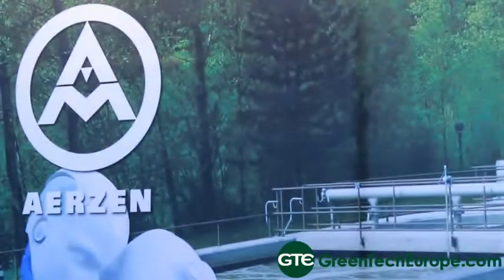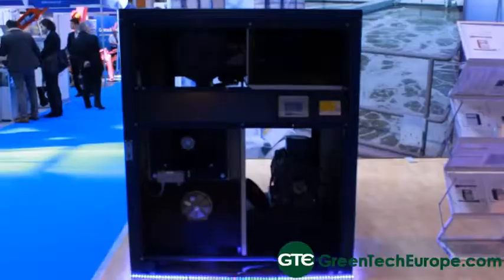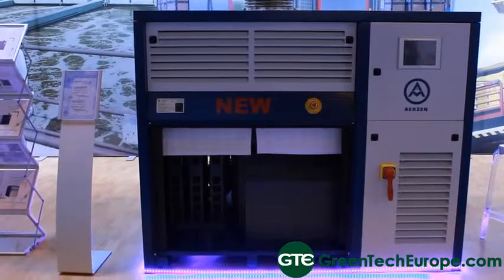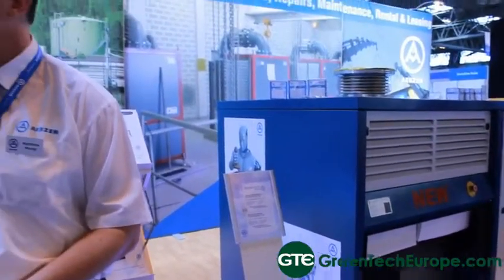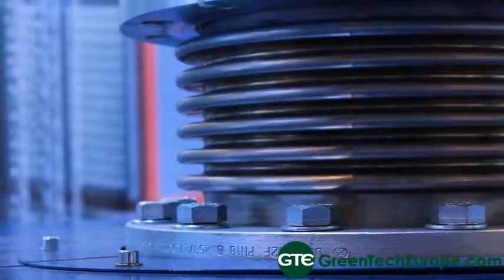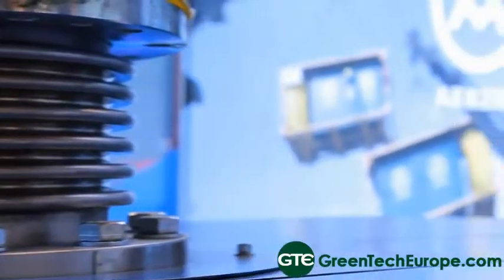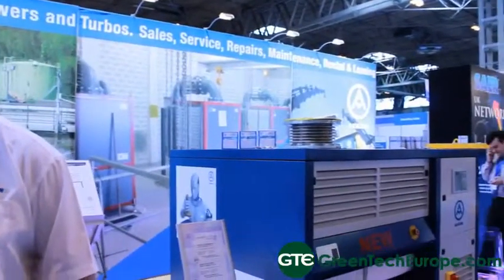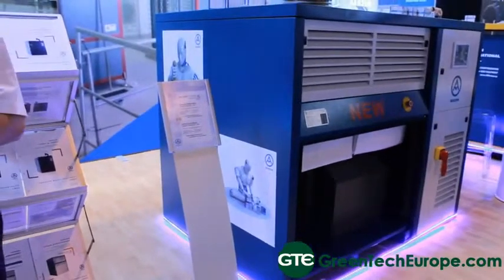Aerzen Interview: Blowers and compressors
Aerzen is global manufacturer of compressors and blowers, for process based industry.